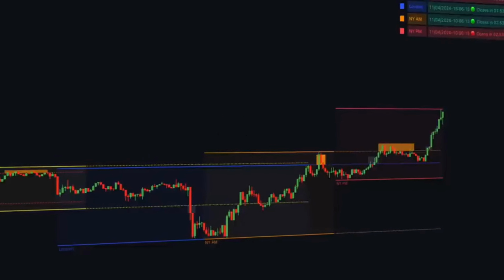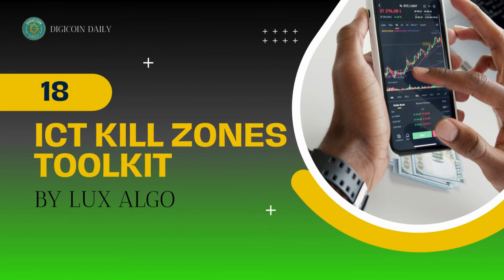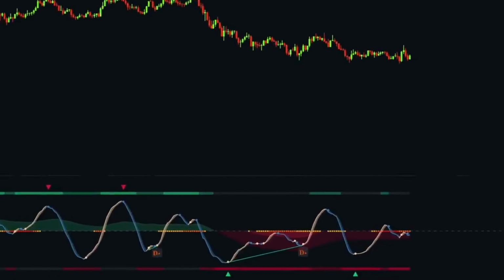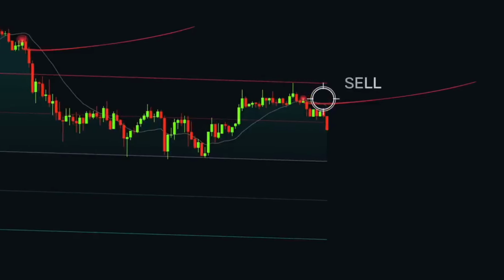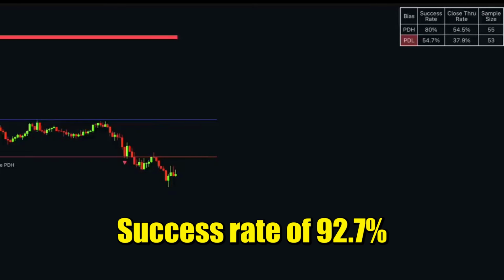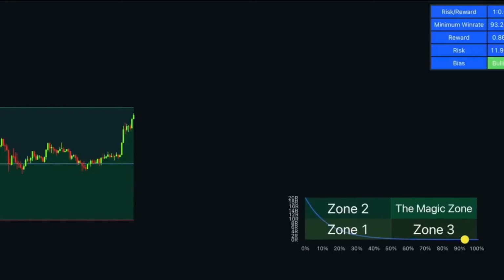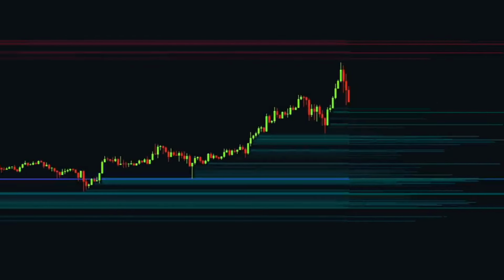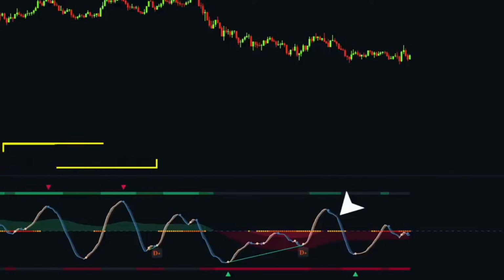20 Most Accurate BUY SELL Signals | TradingView Indicators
Unlock the power of trading with the 20 newest, smartest, and most accurate indicators on TradingView, essential for every trader. Whether you're a day trader, scalper, or swing trader, this list has something for you. Watch carefully and save these tools for future use—you don’t want to miss my number one indicator!
Starting with the Market Structure Algo by Omega Tools, perfect for short time frames, and continuing with the Trending RSI that redefines traditional RSI, each indicator offers unique advantages. Discover advanced tools like ICT Kill Zones Toolkit, Momentum Ghost Machine, and Squeeze Momentum Deluxe, which provide deeper market insights and precision.
Explore the power of Liquidation Levels with Liquidity Sweeps, Predictive Channel Signals, and Ghost Tangent Crossings for tracking market movements. Enhance your strategy with the Trades Daily Bias, Best Entry Points Indicator, and Candle Sticks with Trend.
Learn to leverage GVI ATR Bands for trailing stops, the Supertrend Indicator for trend-following, and the Volume Profile Indicator for identifying key price levels. Use VWAP for volume-weighted average price, RSI for momentum analysis, and MACD for trend direction.
Master the Bollinger Bands, Fibonacci Retracement, and the ultimate Ichimoku Cloud Indicator for comprehensive trading strategies. Test these indicators to find the best fit for your trading style and elevate your trading game.